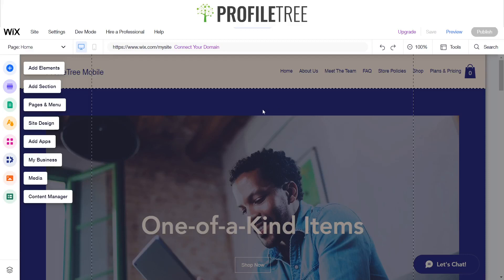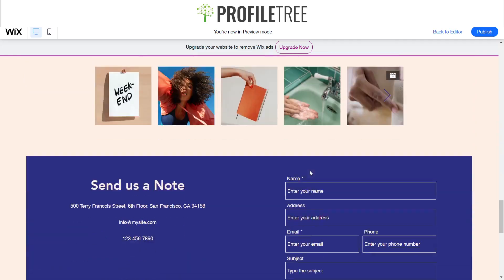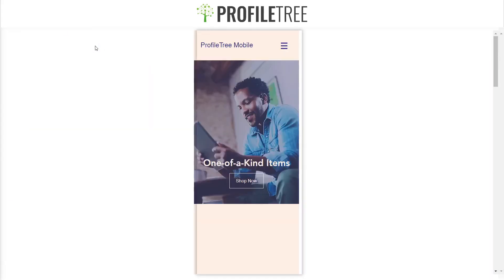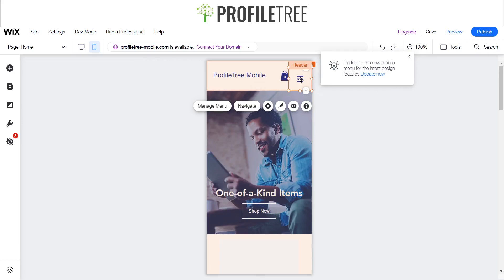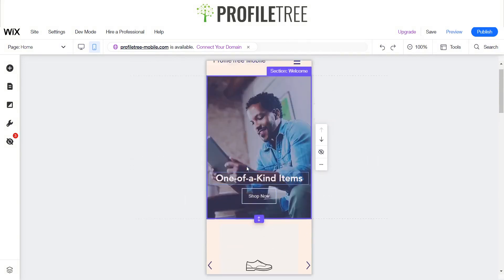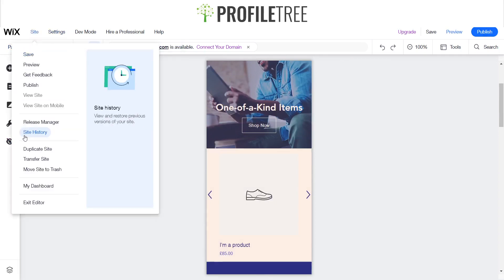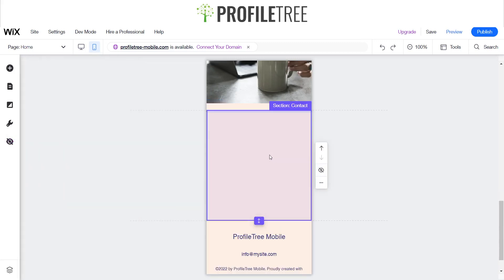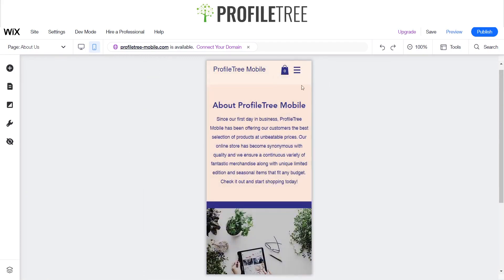Create a Mobile-Friendly Wix Website | Wix Tutorial | Wix for Beginners | How to build a Wix Website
In this video, we will show you how to make your Wix website mobile friendly and optimised for use on other devices outside of a desktop computer. This is ideal to ensure Wix website can be used on multiple devices and ensure the user experience is optimised.